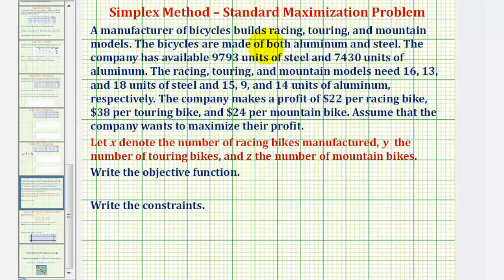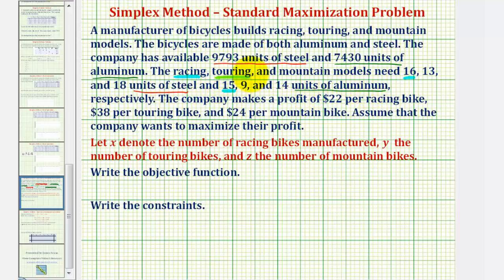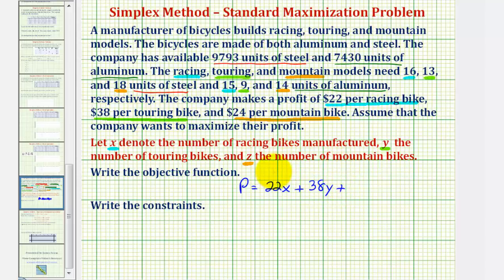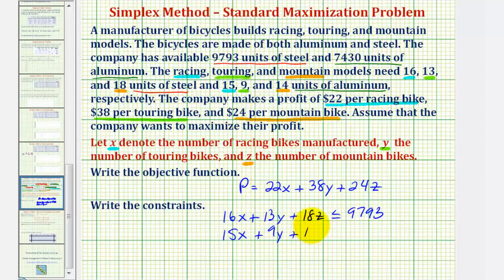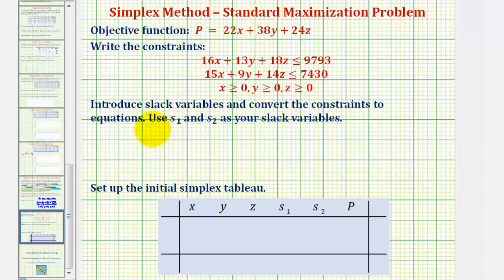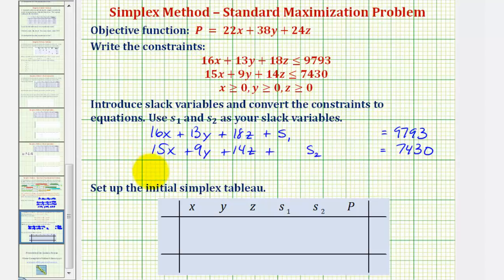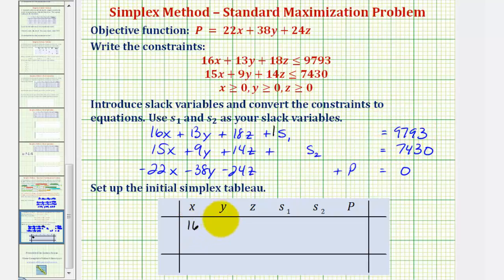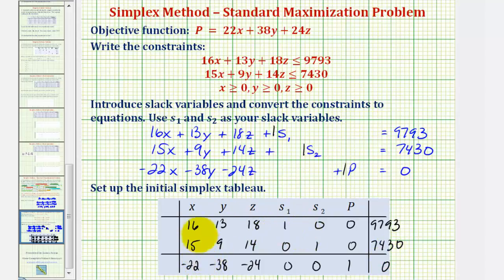Ex: Simplex Method - Set Up Initial Tableau From a Word Problem (Standard Max)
This video explains how to write the objective function, constraints, and initial tableau.  Set-up only for a Standard Maximum Problem